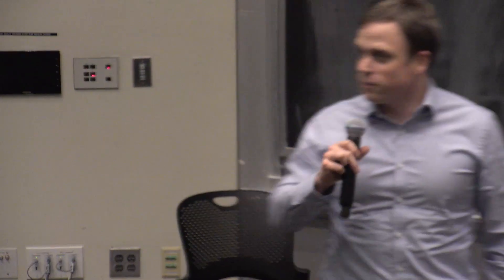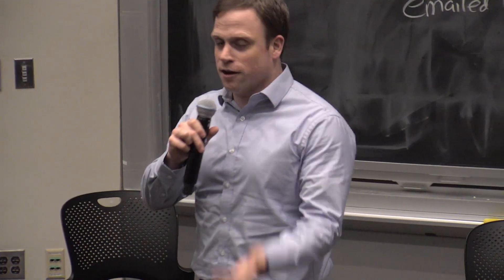Chris Mason - Meaning of Life - Discovery, Awareness, Survival, and Space Colonization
Prof. Chris Mason from Weill Cornell Medicine on Empirical Optimism, Daily Enthusiasm, Running to Lab, The Best Day of your Life, Twin Astronomers, Impact of Space on Human Biology, Senatorial Genomics Project, Awareness of Extinction, Species Survival, Space Colonization, and Restructuring the Cosmos to save our Species.